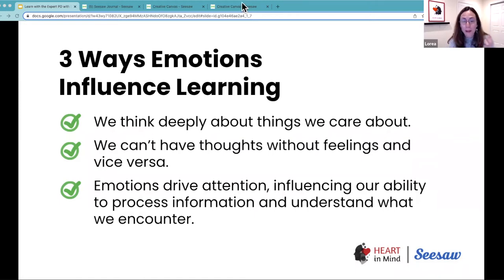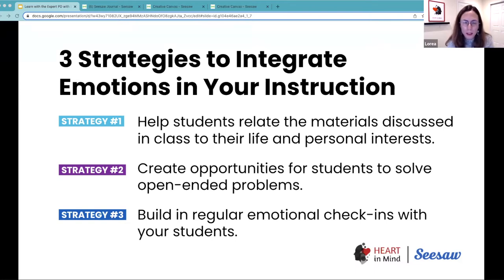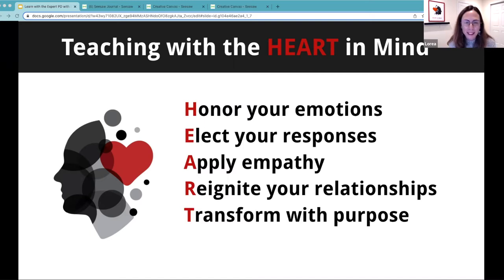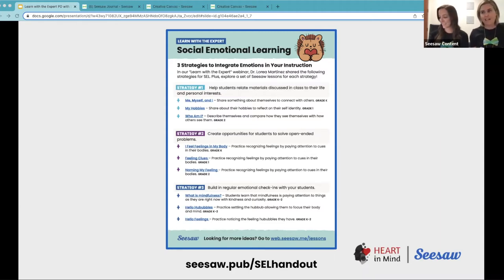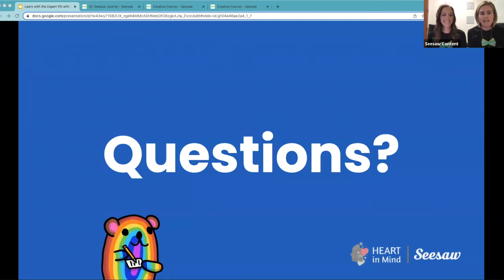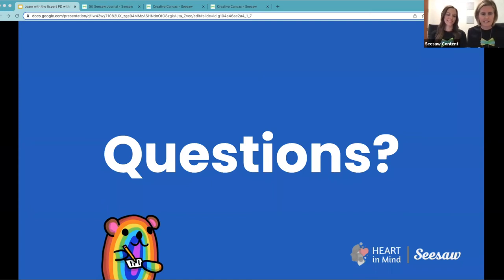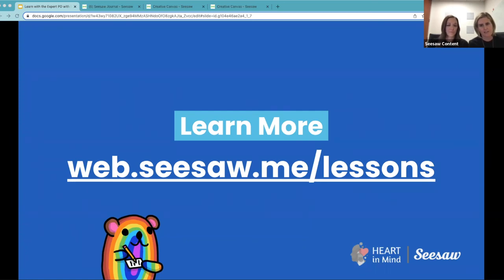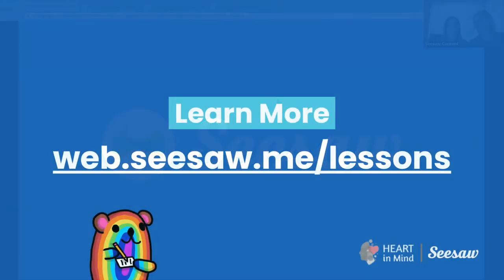Closing: Learn with the Expert: Social Emotional Learning with Dr. Lorea Martínez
Listen to Dr. Lorea Martínez as she reflects on the three ways emotions influence learning and the 3 strategies you can use in your classroom to support SEL development.

Handout: seesaw.pub/SELhandout